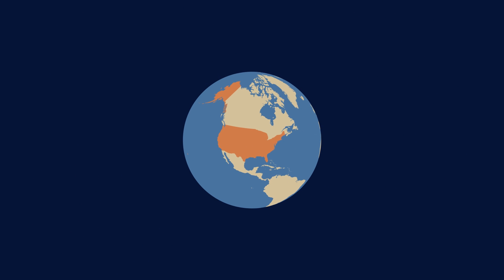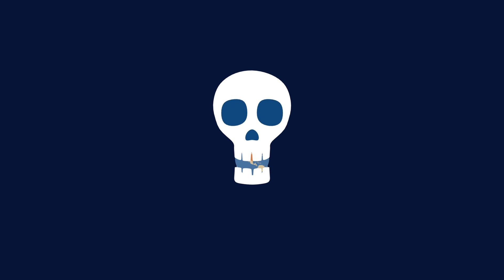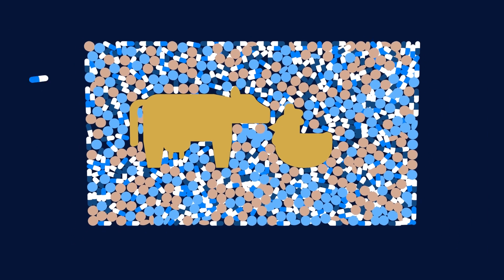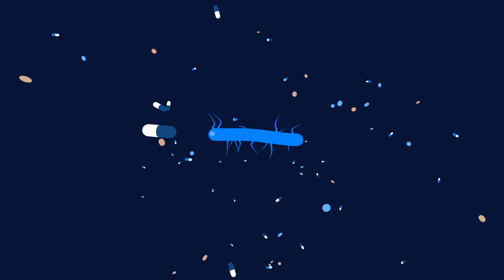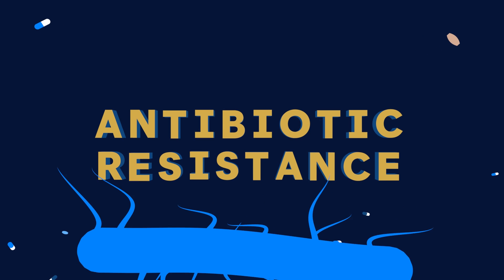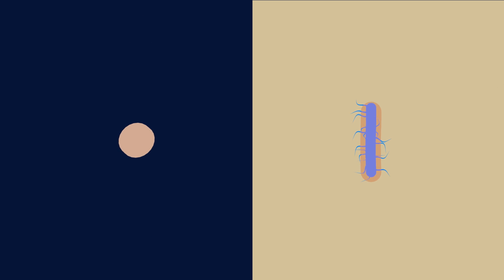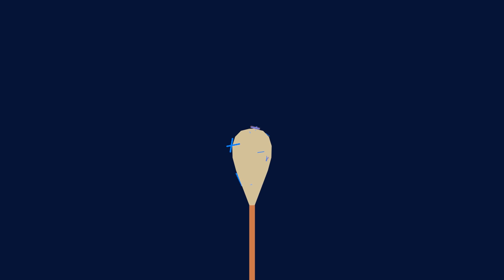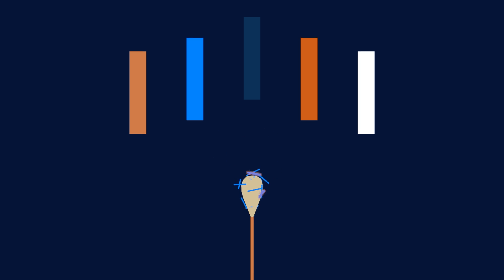How to Fight Superbugs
Drug-resistant bacteria is rapidly outpacing the development of new drugs. A 2016 report, The Review on Antimicrobial Resistance, estimates that globally 700,000 people die each year from drug-resistant bacterial infections. Part of the problem is that developing new drugs has become increasingly difficult. That’s why Andrew Roberts, a British bacterial scientist, is returning to a more primitive form of drug research— with a 21st century twist. Roberts started a crowdsourcing campaign to enlist people from all over the world to send him bacteria samples in the hopes of finding new antibiotics.

Authors: Maryn McKenna, Caitlin Cadieux, and Nicolas Pollock